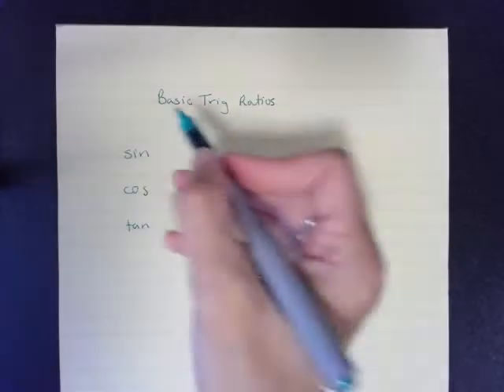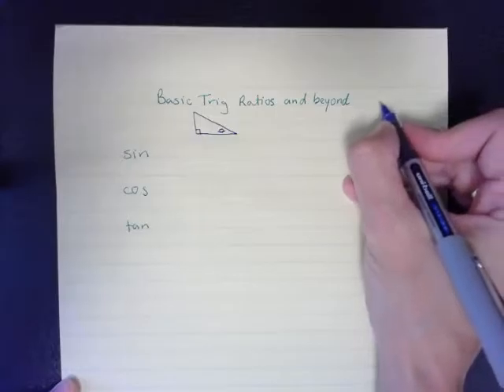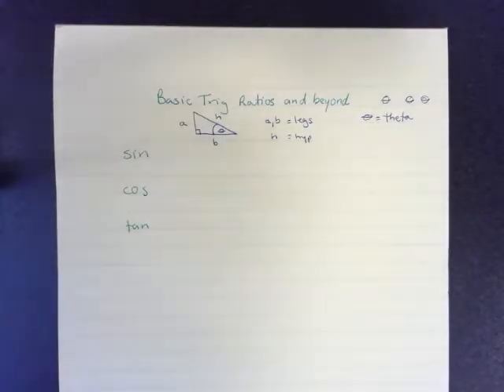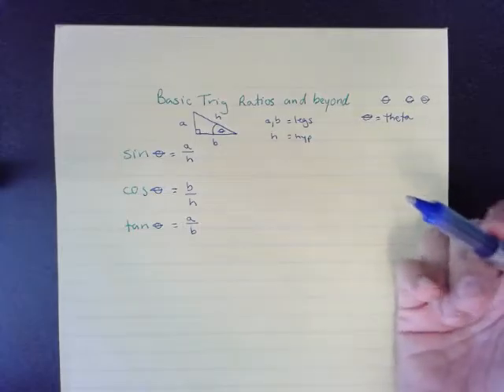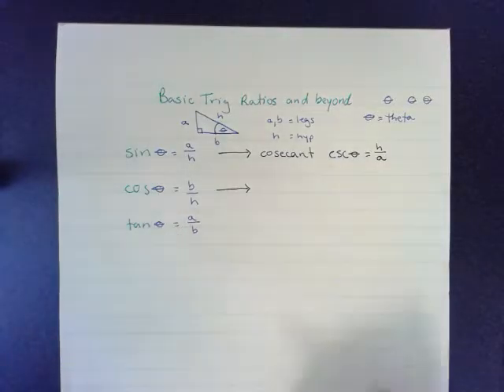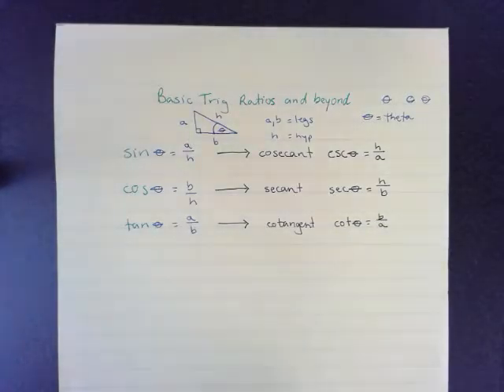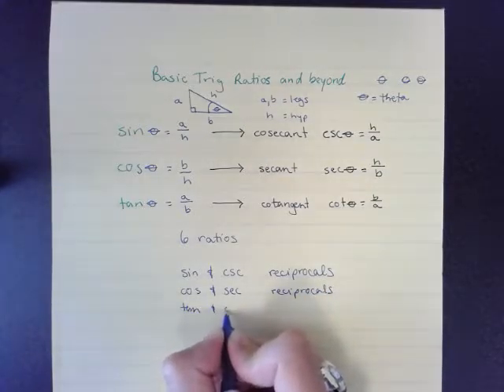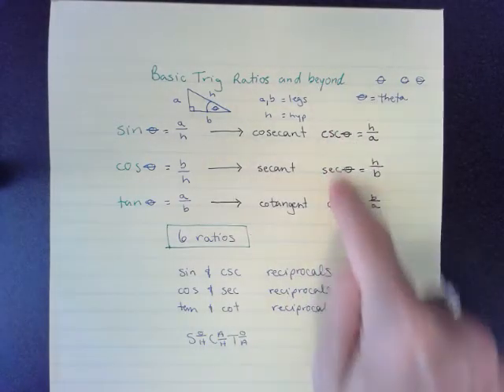Basic trig ratios and beyond ~ reciprocal ratios